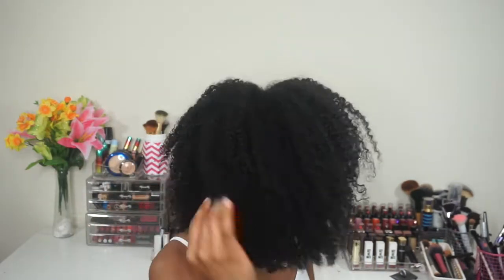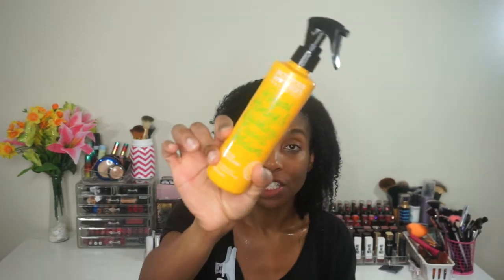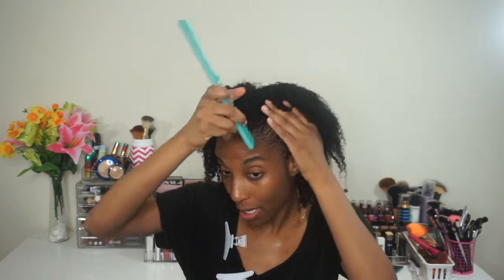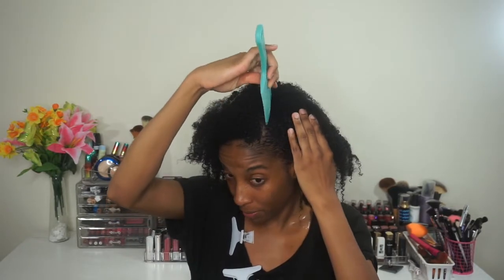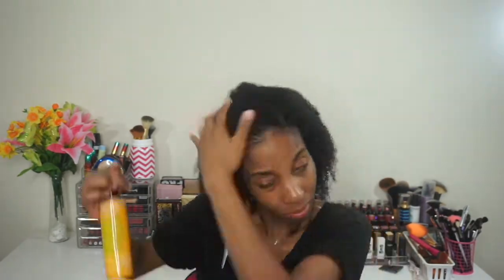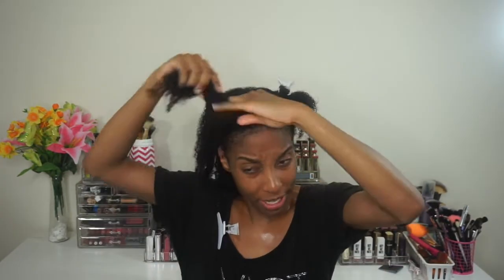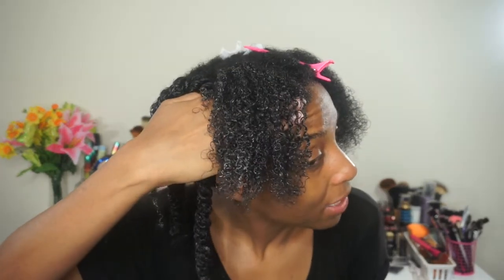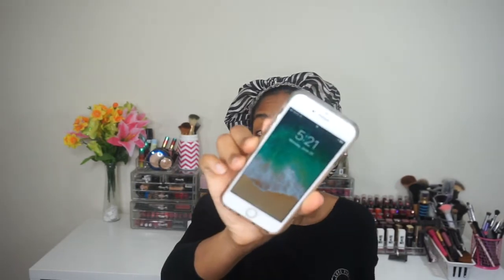How I Achieve a Bomb Twist Out Using Deva Curl Styling Cream!!!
Hey you guys sooo I'm back with another hair tutorial lol. In this video I will be sharing with you guys how I achieved my bomb twist out using the Deva Curl Styling Cream. Now it was my first time trying the Deva Curl Styling Cream and I was impress with the product. The Deva Curl Styling Cream left my twist out soft, bouncy, and moisturized. I hope you guys enjoy my twist out using the Deva Curl Styling Cream and i will see you guys in my next video :)

Deva Curl Styling Cream:$26.00